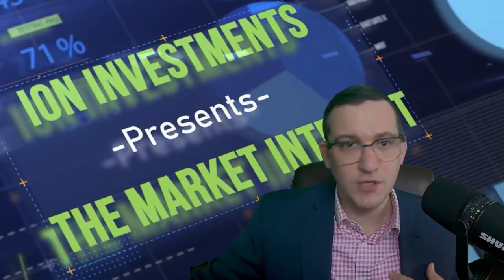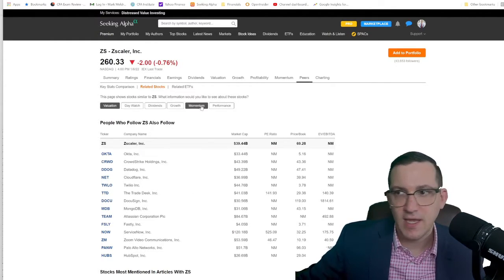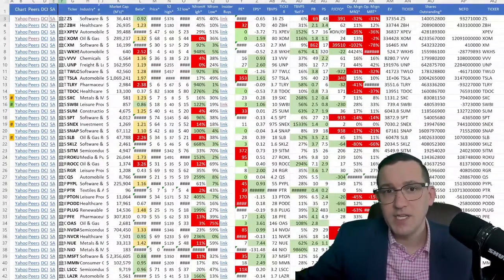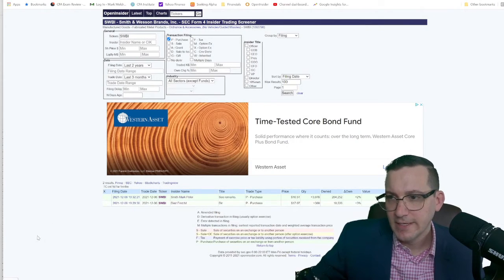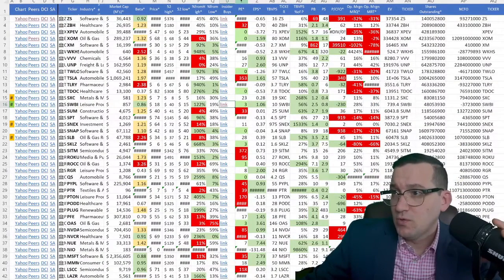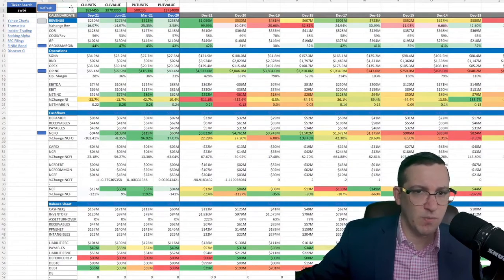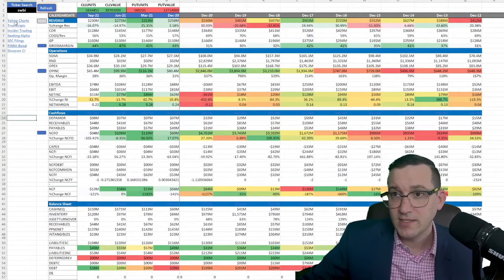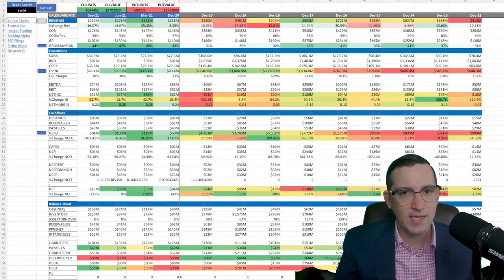Stock Analysis Process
See how Infinex Financial Advisor and Ion Bank VP, Brian Marois, analyzes stocks before purchasing or selling securities.

Due to compliance purposes, comments are disabled. Please join us for a discussion on The Market Interest Facebook